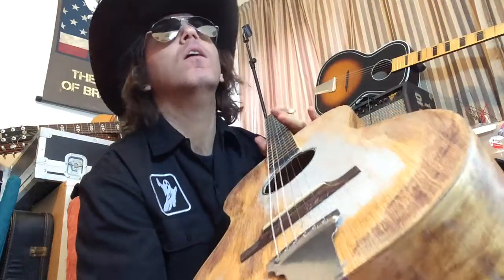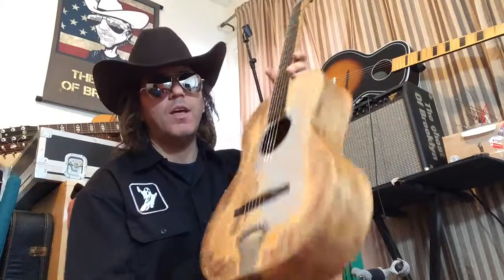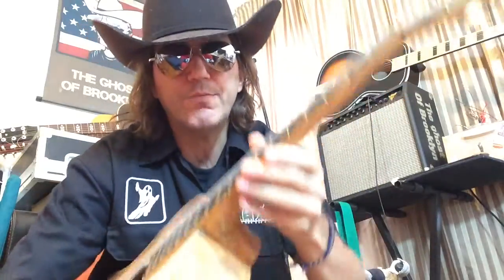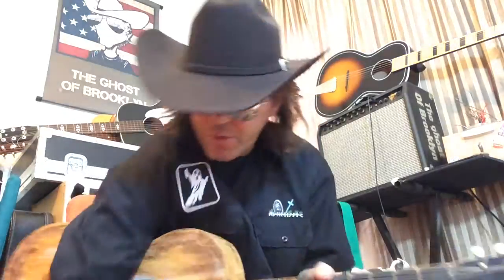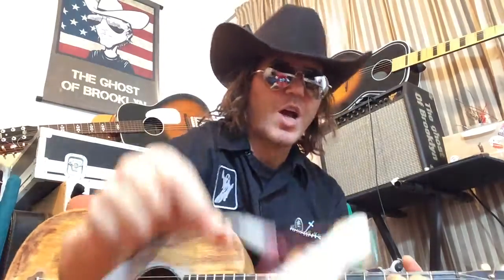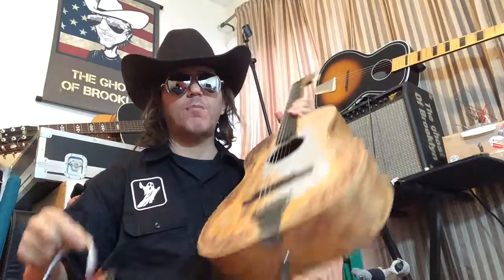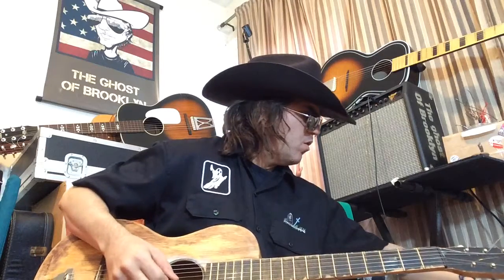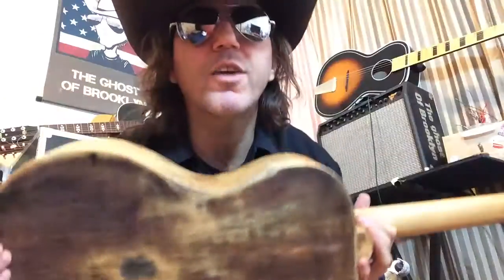1950's AIRLINE SILVERTONE HARMONY PARLOR GUITAR W/ GHOST TRIAD PICKUP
Available on eBay

Ghost Triad available on eBay. Made in USA.